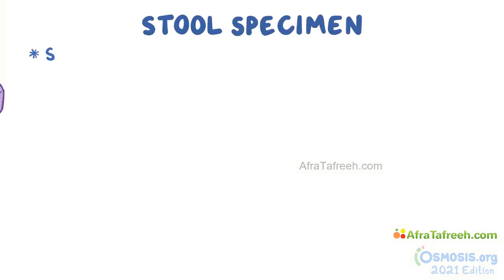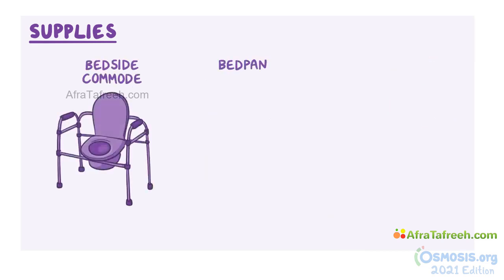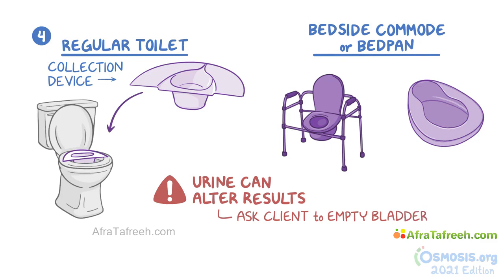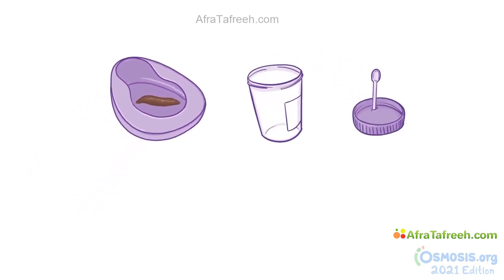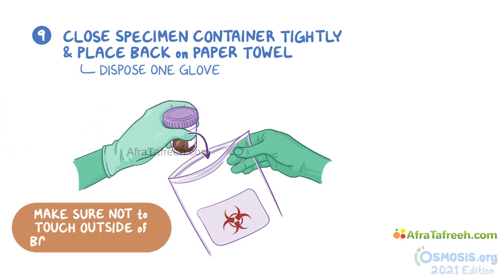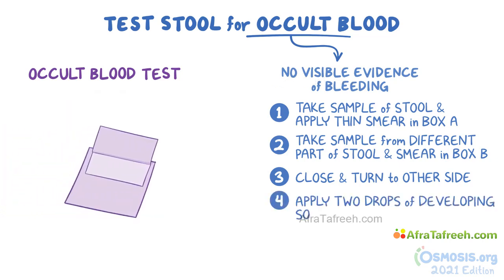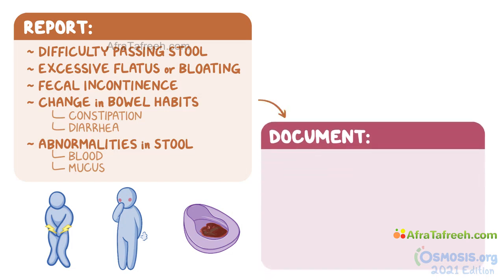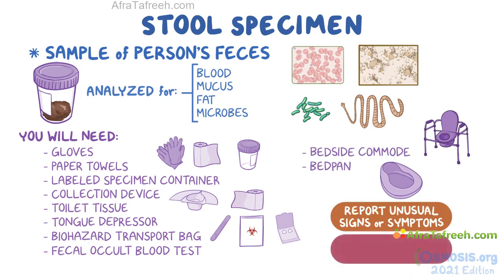collection of stool specimen | Nursing | Osmosis